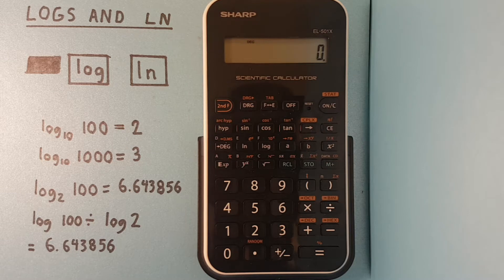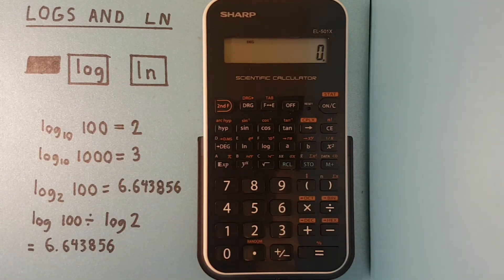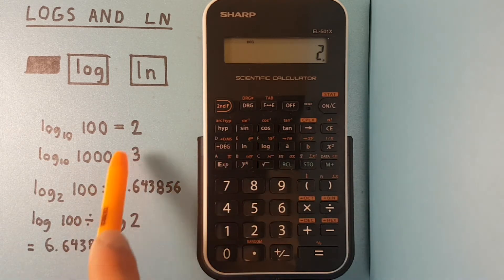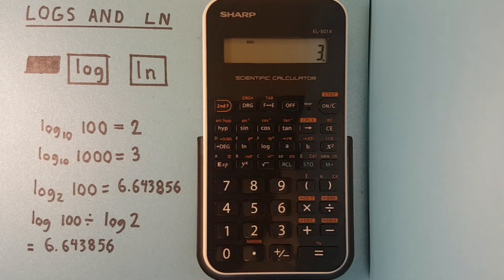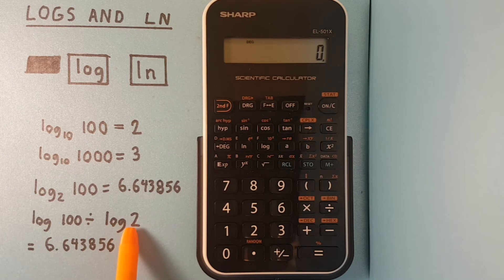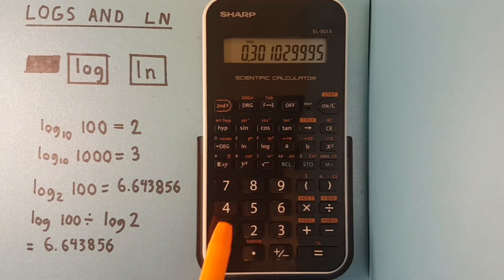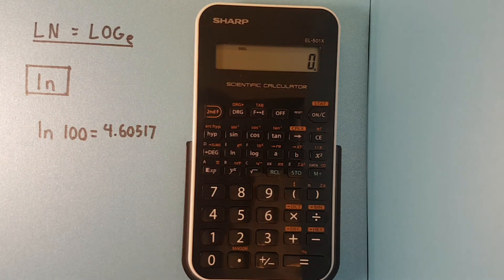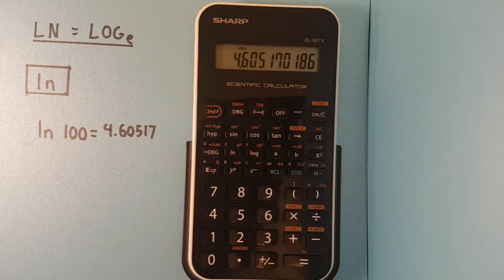How to Solve Logs with any base on the Sharp EL-501x Calculator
A quick tutorial on how to solve logs or logarithms with any base, including LN, on the Sharp EL-501x calculator.